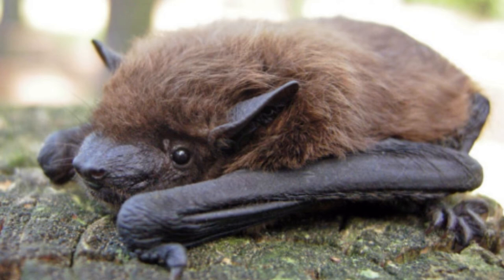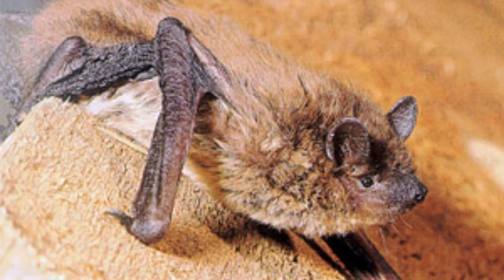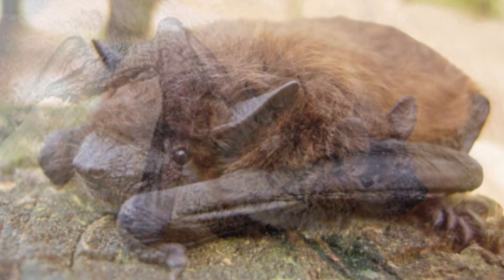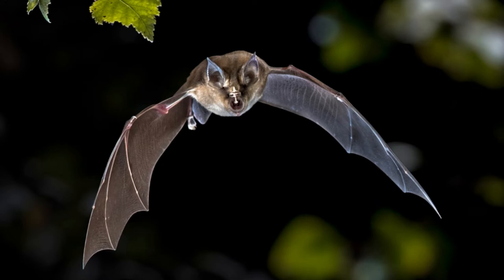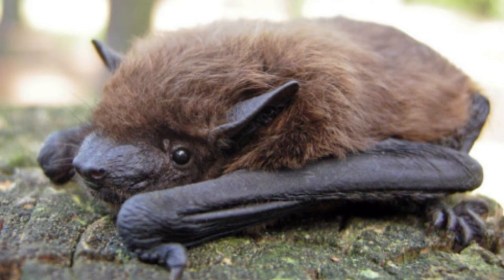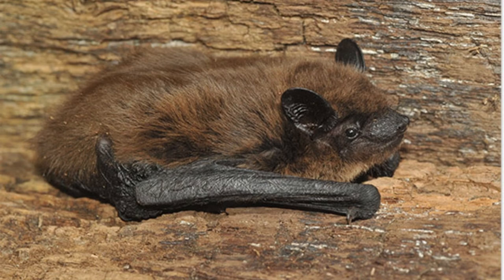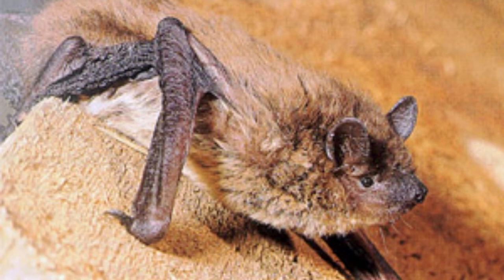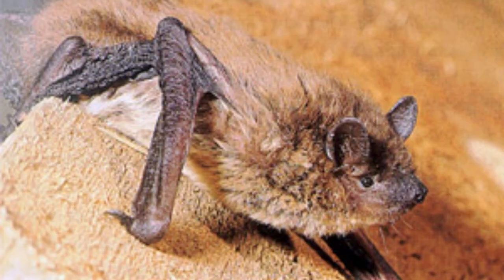How big do evening bats get? What is an evening bat? Are evening bats endangered? [evening bats ]